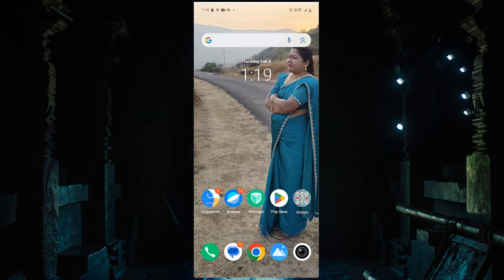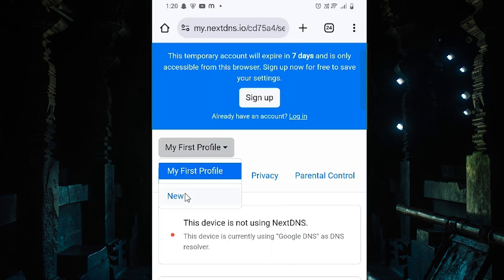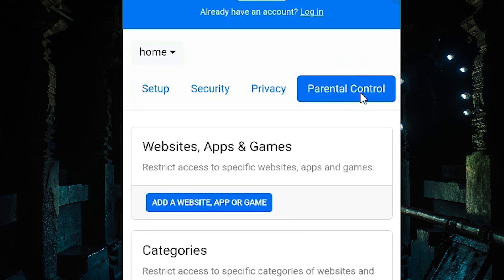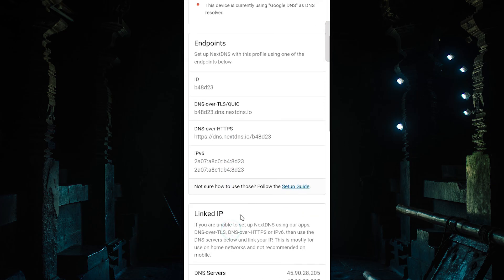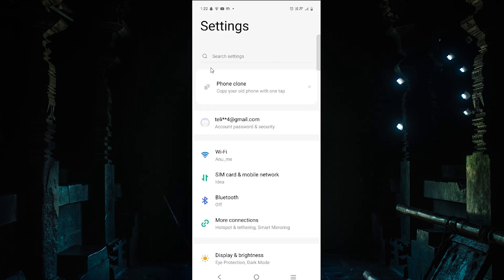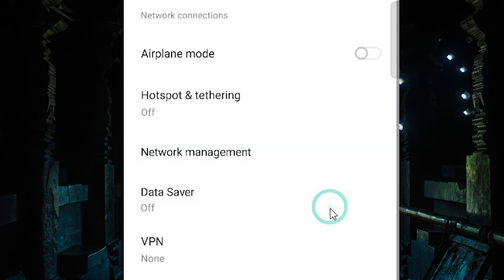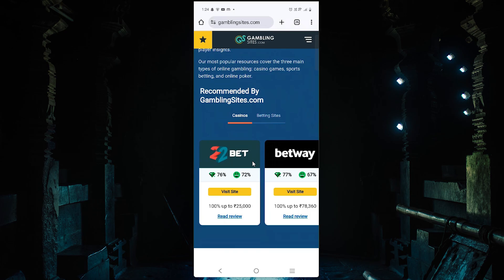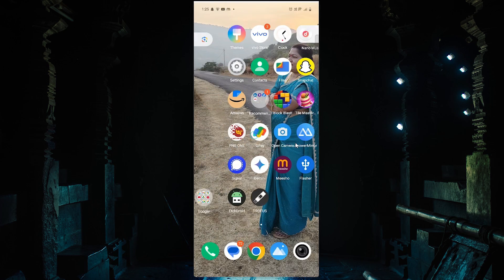How to Completely Block Gambling or Betting Sites / Apps in Android Mobile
To completely block gambling or betting sites/apps on an Android mobile using NextDNS.io and Android Private DNS, follow these steps. This method is free and effective for blocking specific categories of websites, including gambling and betting.

Step 1: Create a NextDNS Account and Configure Blocking

1 Sign Up for NextDNS:
Go to NextDNS.io and create a free account.

2 Create a New Configuration:
After signing up, click on Add a Configuration.
Give your configuration a name (e.g., "Block Gambling").

3 Enable Blocklists for Gambling/Betting:
Go to the Blocklists tab.
Enable blocklists that block gambling and betting sites. For example:
OISD Blocklist
AdGuard DNS Filter
Steven Black's Unified Hosts List

4 Enable Category Blocking
Go to the Allowlist/Denylist tab.
Under Denylist, add domains related to gambling or betting (e.g., *.bet, *.casino, *.gambling).

5 Copy Your NextDNS Configuration ID:
Once configured, go to the Setup tab.
Copy the Configuration ID (e.g., abc123).

Step 2: Add NextDNS to Android Private DNS
1 Open Android Settings:
 Go to Settings - Network & Internet - Private DNS.

2 Enable Private DNS:
Select Private DNS provider hostname.

3 Enter NextDNS Hostname:
Type the following: abc123.dns.nextdns.io (replace abc123 with your actual Configuration ID).
Save the settings.

Step 3: Test the Blocking
1 Try Accessing Gambling/Betting Sites:
Open your browser and try visiting gambling or betting sites (e.g., bet365.com, 1xbet.com).
If the blocking is working, the sites will not load, and you may see a "Blocked by NextDNS" message.

2 Test Gambling/Betting Apps:
Open any gambling or betting apps on your Android device.
If the blocking is working, the apps will not be able to connect to their servers.

Additional Tips
Use a VPN for Extra Protection:
If you want to ensure no gambling/betting sites are accessible, use a VPN app that allows you to route traffic through NextDNS.

Introduction (0:00 - 0:24)
Briefly explain the problem: Gambling/betting sites and apps can be addictive and harmful.
Introduce the solution: Using NextDNS.io and Android Private DNS to block these sites/apps completely.

Step 1: Create a NextDNS Account (0:24 - 1:10)
Show how to sign up for a free NextDNS account.

Step 2: Configure Blocking in NextDNS (1:10 - 2:48)
Enable gambling/betting blocklists (e.g., OISD, AdGuard DNS Filter).
Add custom denylist domains (e.g., *.bet, *.casino).

Step 3 : Copy the Configuration ID or Private DNS (2:48 - 3:20)
Copy the Configuration ID or Private DNS

Step 4: Set Up NextDNS in Android Private DNS (3:20 - 4:30)
Enter the NextDNS hostname (e.g., abc123.dns.nextdns.io).

Step 4: Test the Blocking (4:30 - 5:55)
Try accessing gambling/betting sites in a browser.
Test gambling/betting apps to ensure they are blocked.

Conclusion : (5:55 - 6:05)
Recap the steps.

Regularly Update Blocklists:
Log in to your NextDNS account and update your blocklists regularly to stay protected against new gambling/betting sites.

NextDNS filters your internet traffic at the DNS level, blocking access to gambling/betting sites and apps.

Android Private DNS ensures that all your device's traffic is routed through NextDNS, providing system-wide blocking.

Let me know if you need further assistance!